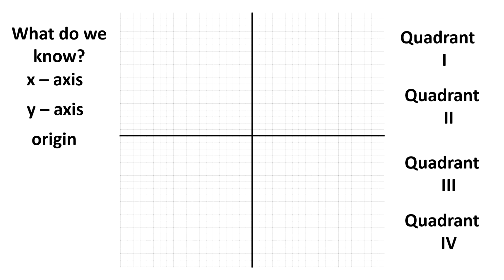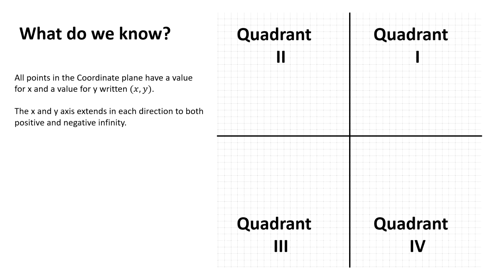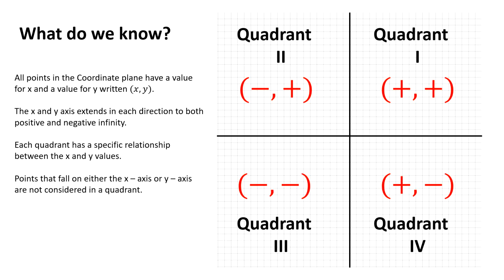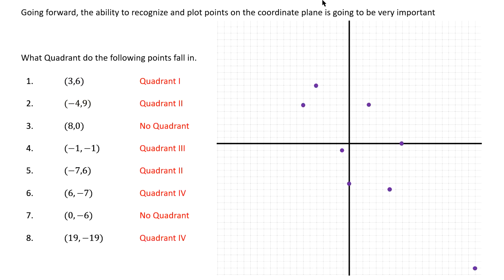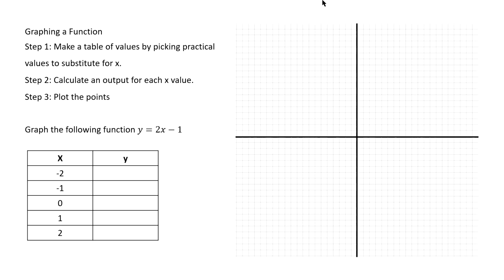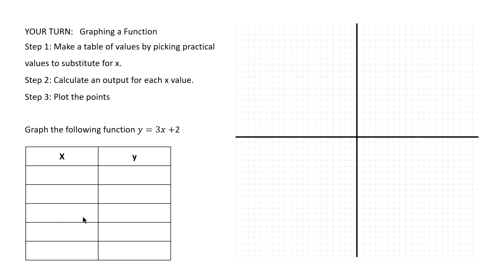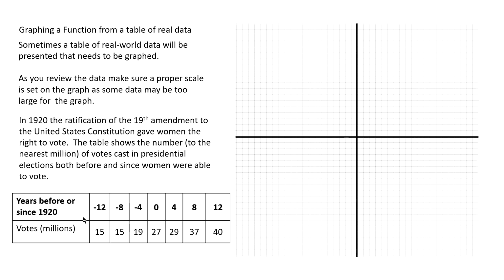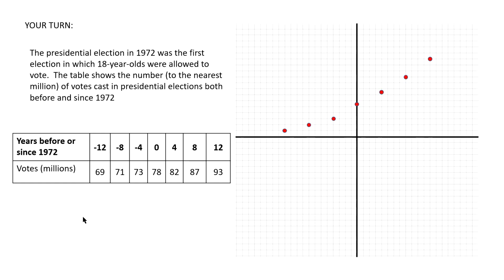2021 03 05 Unit 2 Linear Equations Day 1 Coordinate Plane